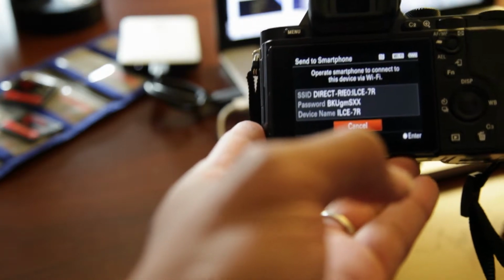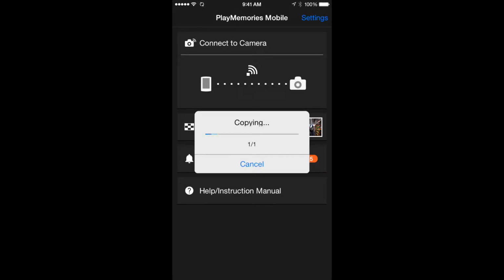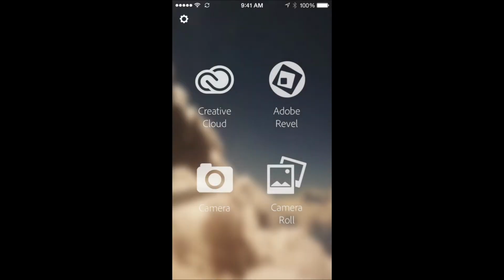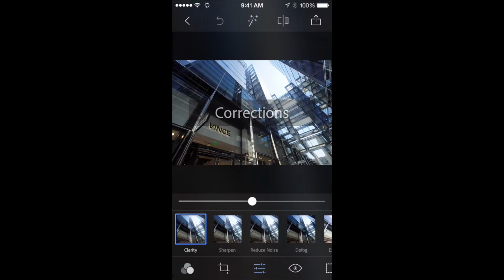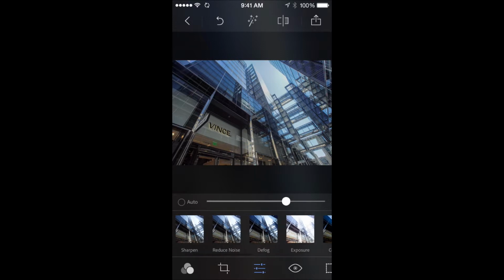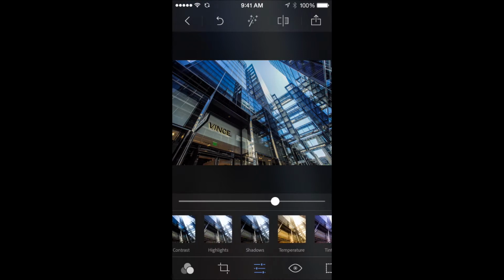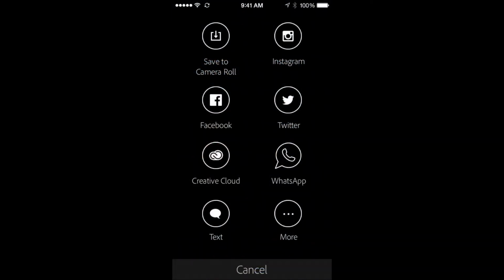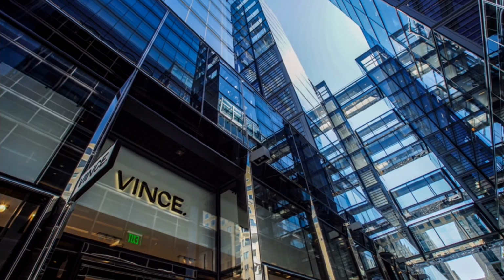Phone Photoshop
How to quickly edit photos on your phone that are streamed from your camera.